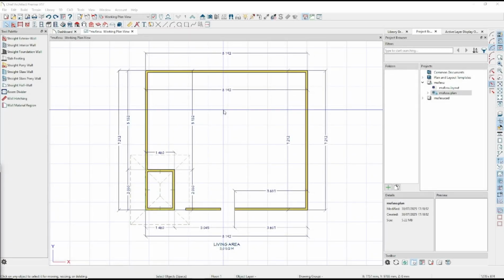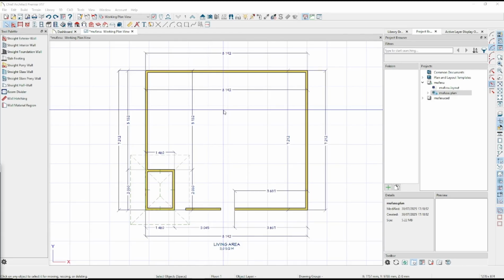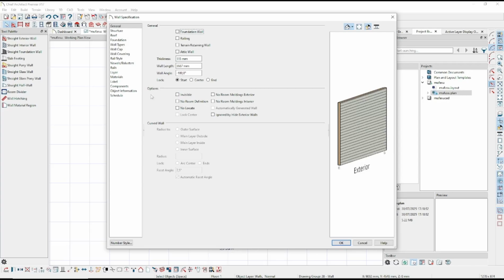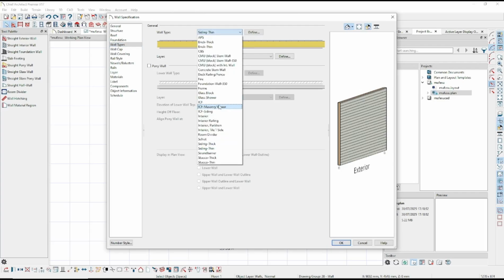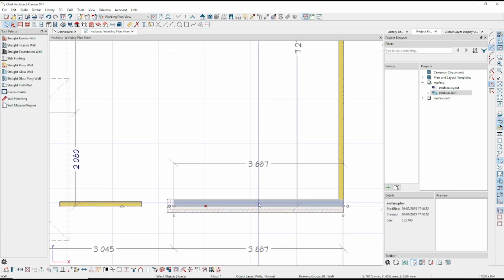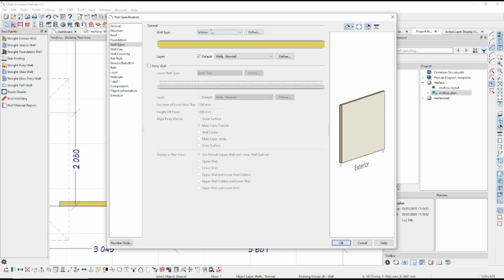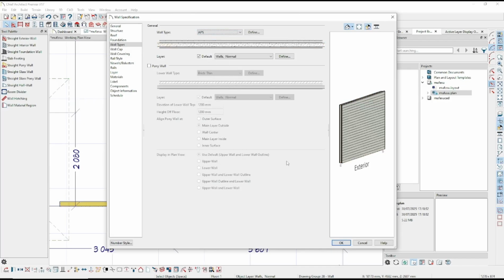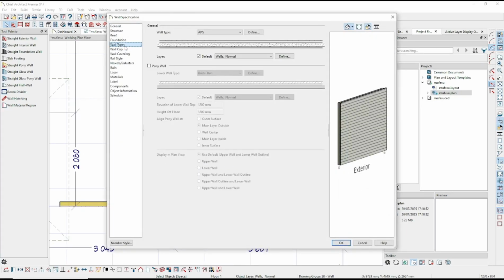Chief Architect How To Change Wall Type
Learn Chief Architect basic tutorial for beginner how to change wall type